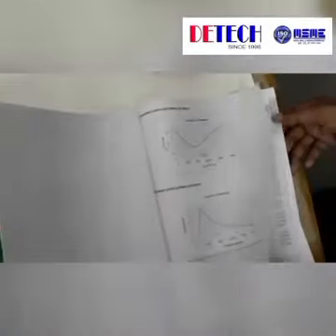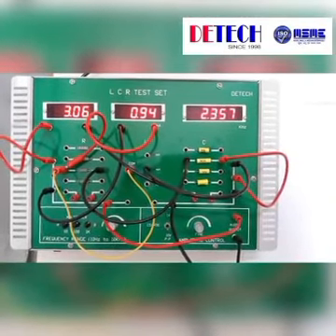Determination of Q Factor and Plotting the Resonance Curve for a Parallel LR, CR, LCR Circuit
In this experiment, we determine the Q Factor and study the resonance behavior of Parallel LR, CR, and LCR circuits. The video demonstrates how to measure circuit parameters, identify resonance conditions, and plot the resonance curve. It also explains the significance of Q Factor in analyzing circuit sharpness and efficiency.